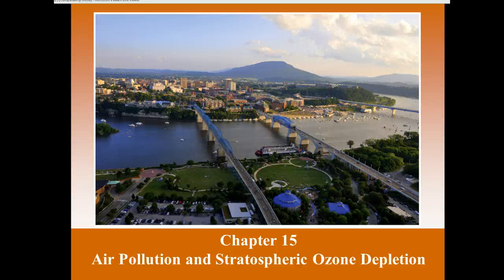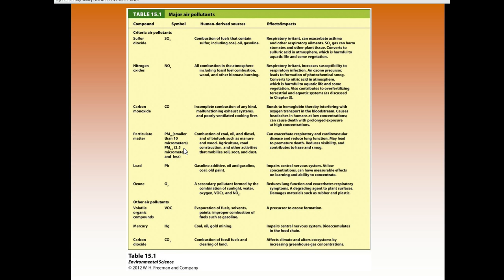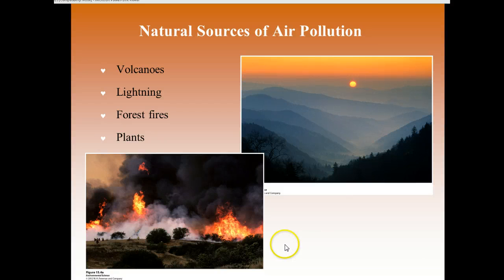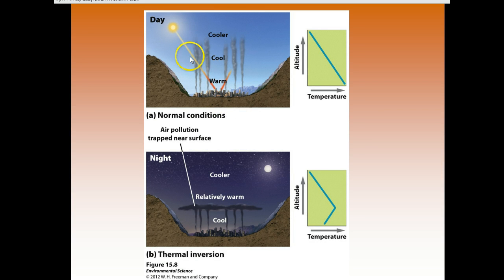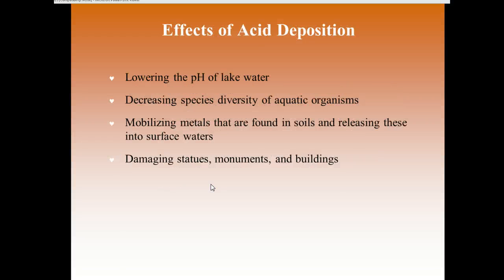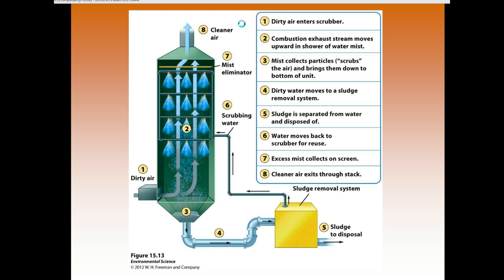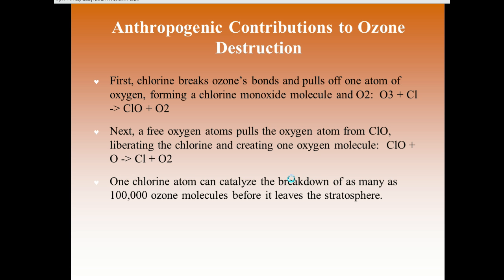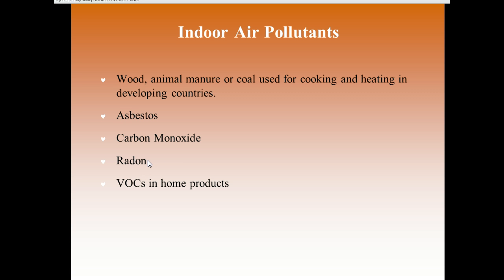APES CH 15 - JH LHS AP ENVIRONMENTAL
FRIEDLAND CH 15 AIR POLLUTION